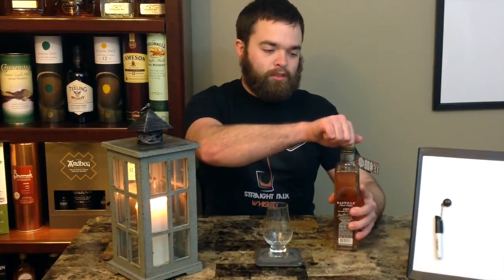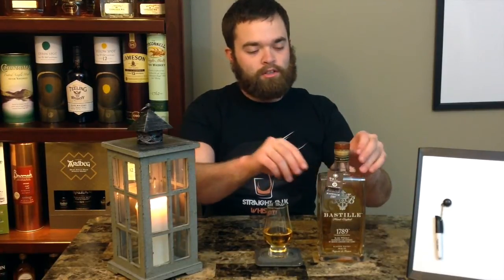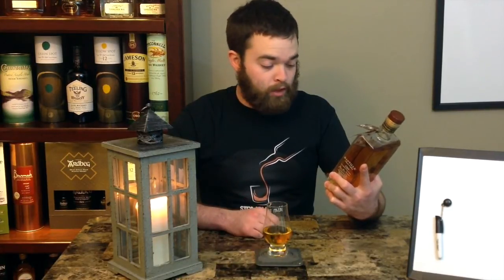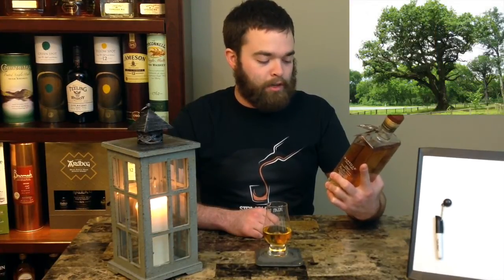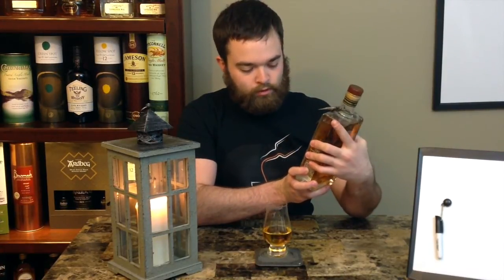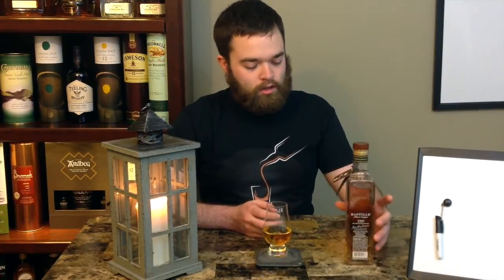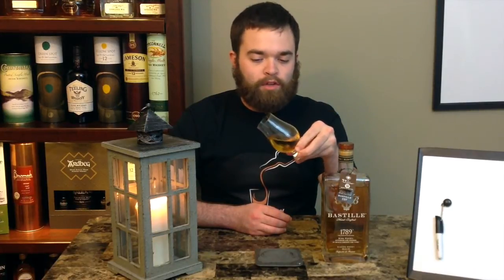Whiskey Review 12 - Bastille 1789 French Whisky